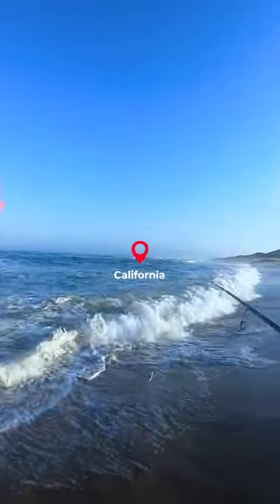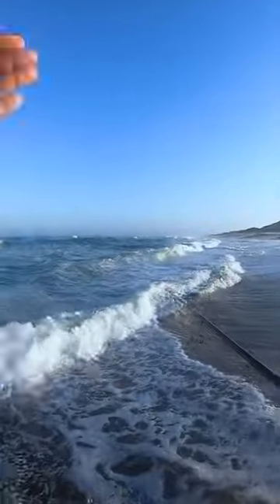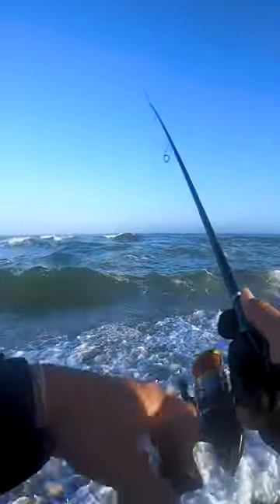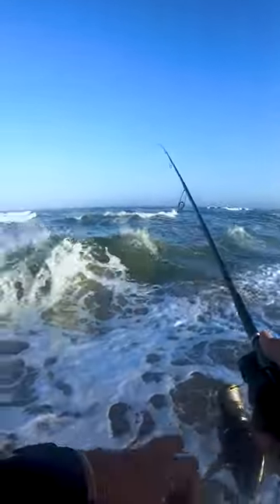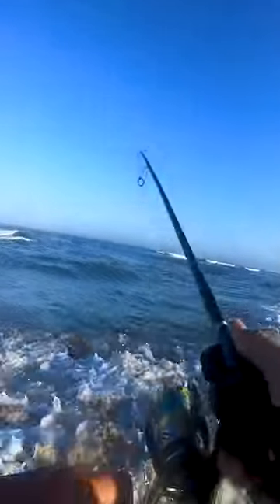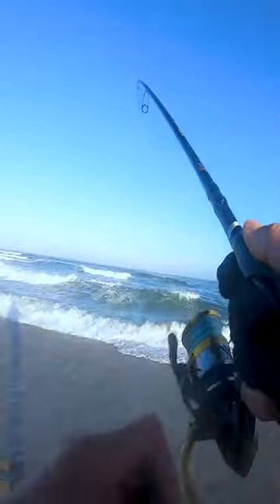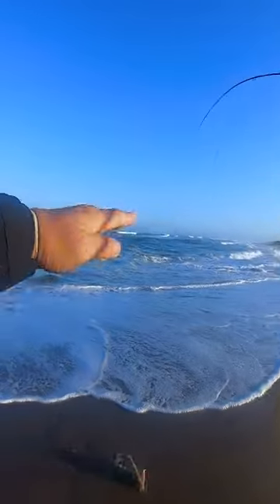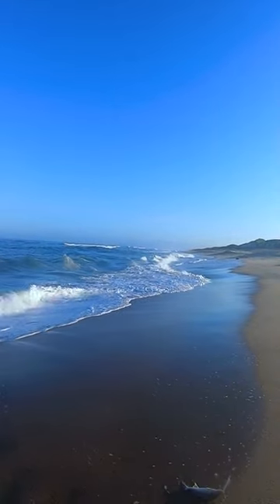Surf Striped bass caught in a trough